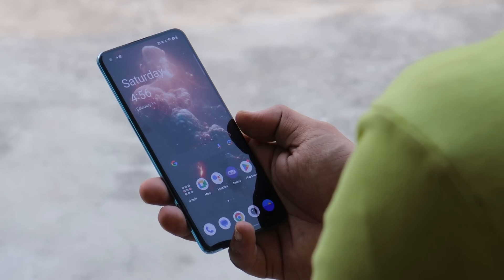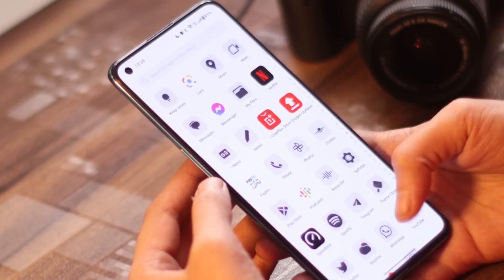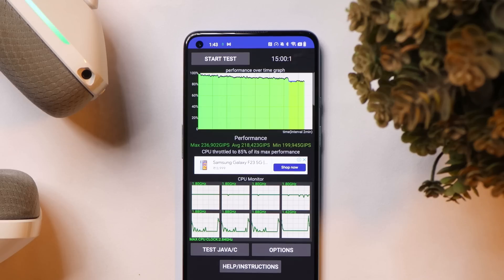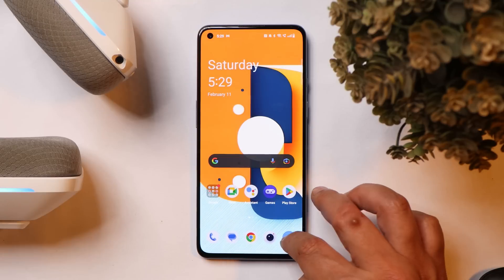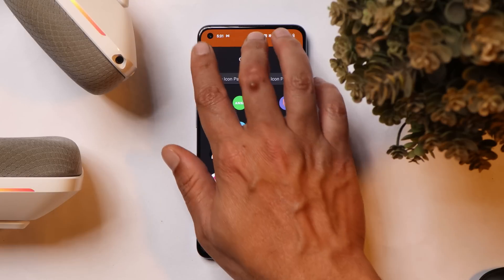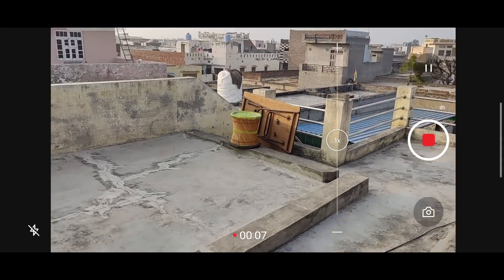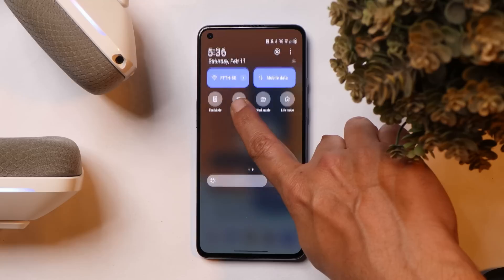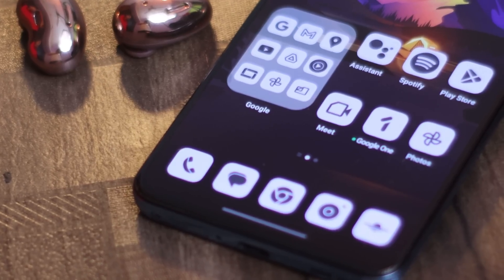OnePlus Quietly Adds Classic OxygenOS Feature to the OnePlus 9 & 9 Pro🔥 w/ OxygenOS 13 F.20 & F.74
Oneplus Quietly Adds Classic OxygenOS Features to the OnePlus 9 & 9 Pro with the new update of OxygenOS 13 version F.20 & F.74, Check out our video to know every change with this new update.

OxygenOS 13 Big December patch Update for Oneplus 8, 8 pro, 8T & 9R with lots of Fixes/Improvements